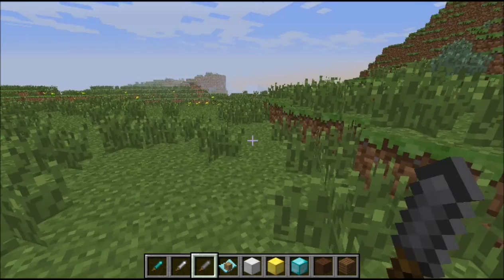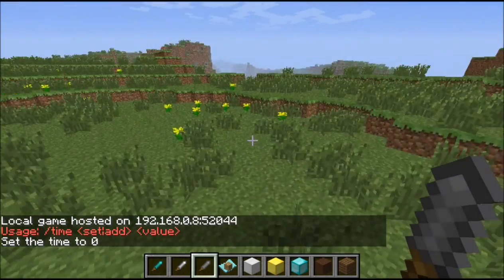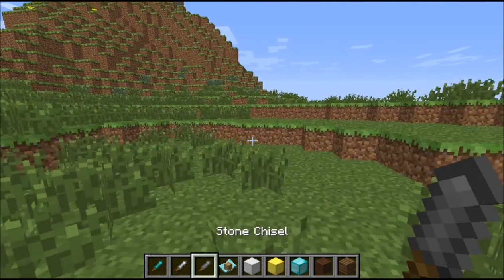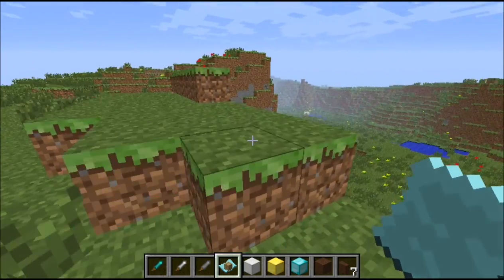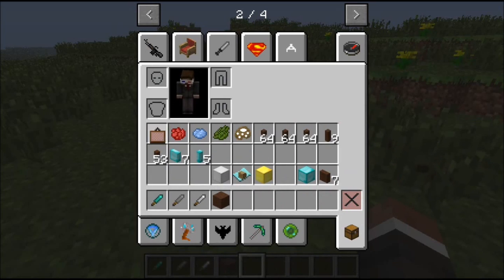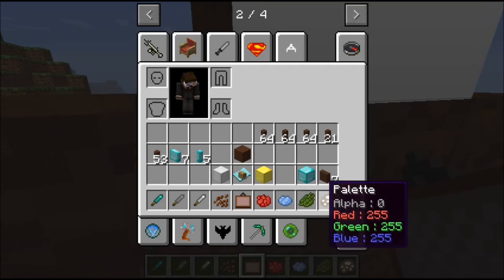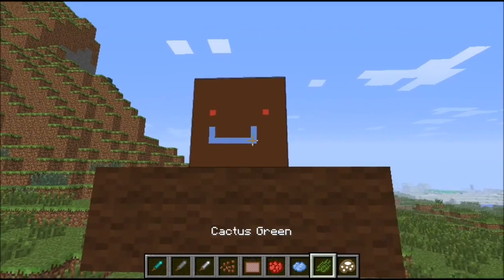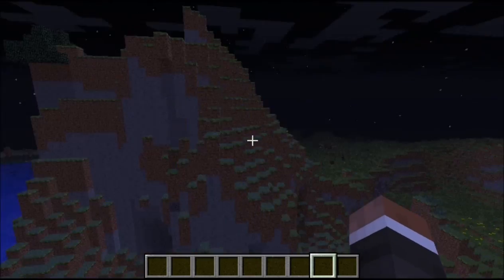Minecraft mod showcase: Mine Painter!